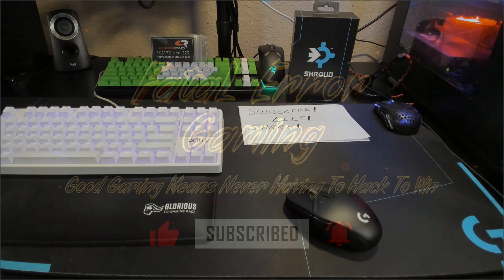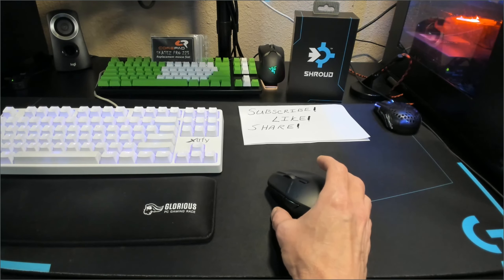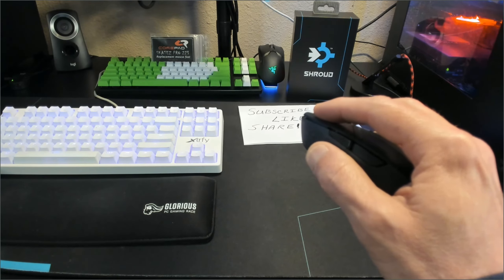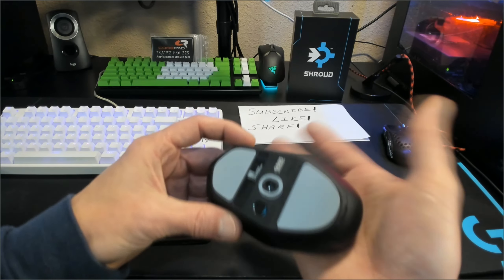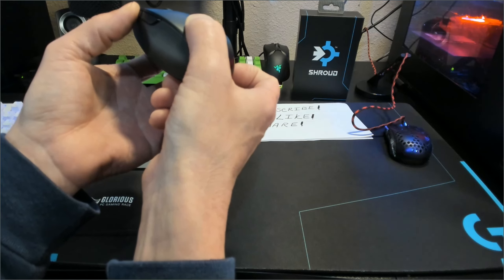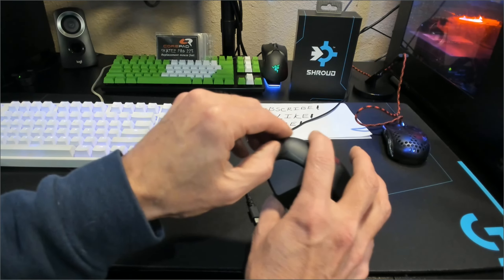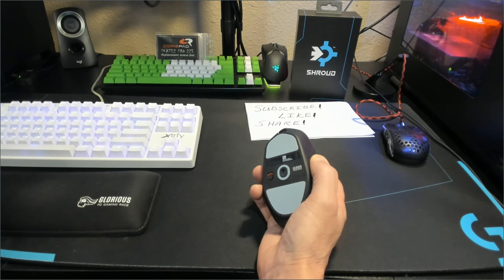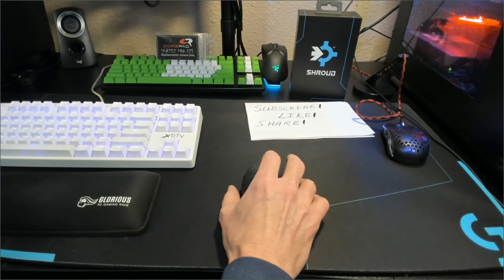Interesting!!! Discovery!!! Shroud G303 Review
Hey guys, Going over the logitech Shroud G303.

Is it going to be a mouse that you will enjoy? Is it a mouse to end all mice?

Drop in and lets discuss your likes and dislikes about the mouse. Would love to hear your thoughts.

For your convenience I broke down the video into chapters so you can get to what you wanna know.

Chapters:
0:00 Introduction
2:00 Mouse Size And Grip Suggestions and weight
3:59 Click test sounds
4:44 Mouse Skates
5:24 Cable and battery
6:10 Sensor and DPI
6:36 Price and Connector type
7:00 Conclusion and Final thoughts

Fatal